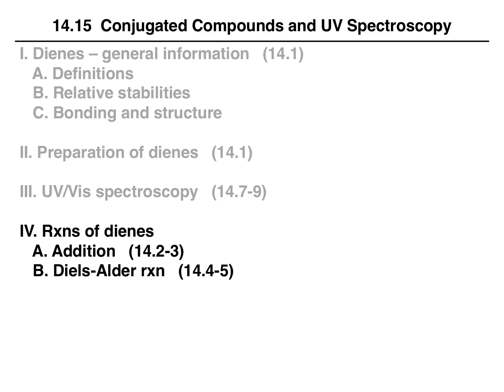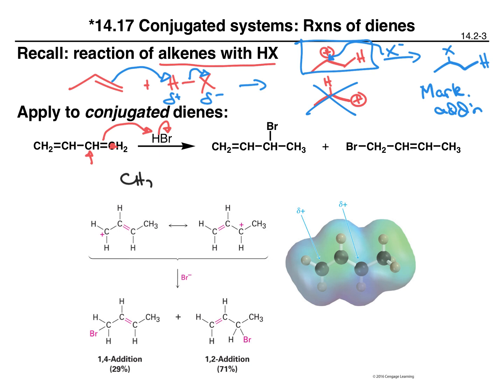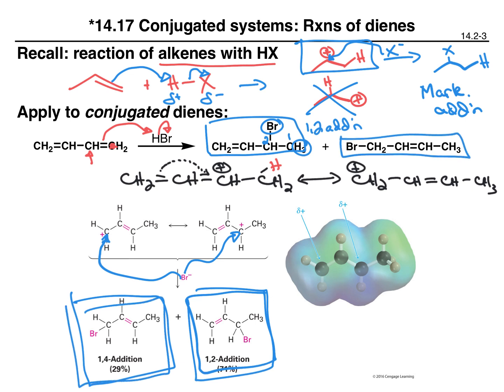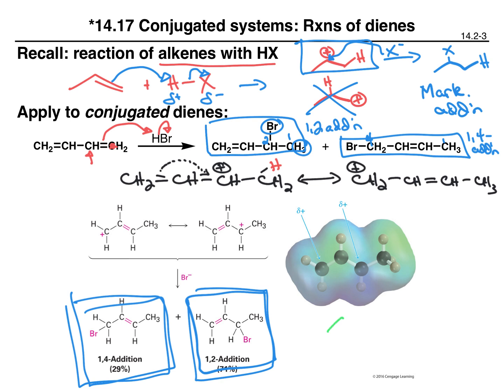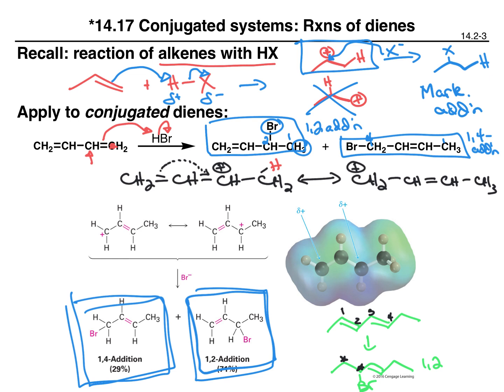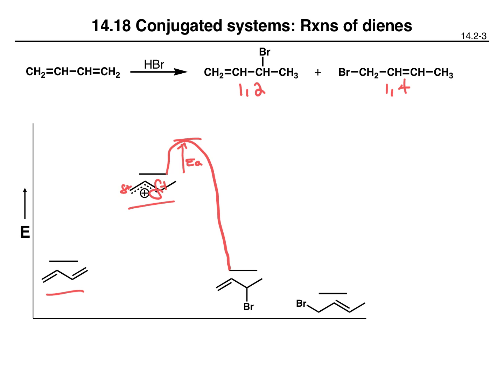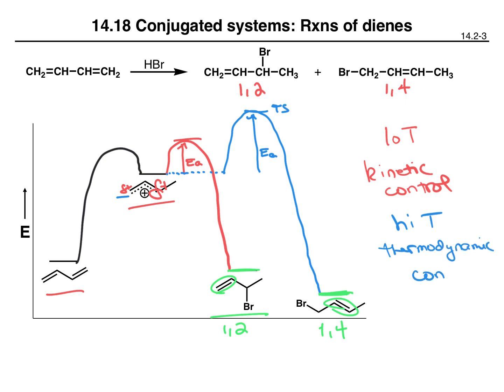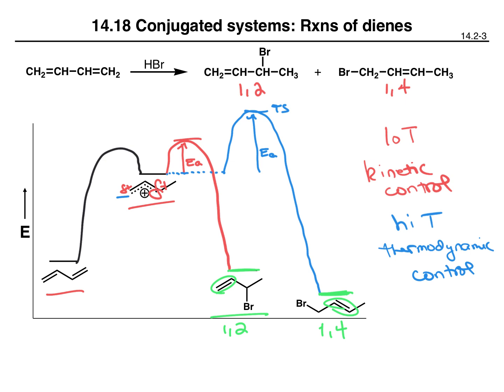Conjugation Dienes E+ addn 20-22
Reactions of dienes: electrophilic addition; kinetic and thermodynamic control of reactions.